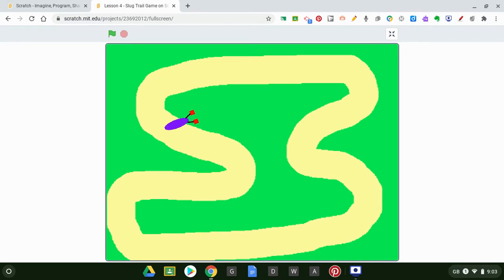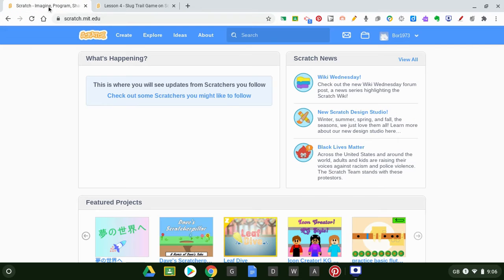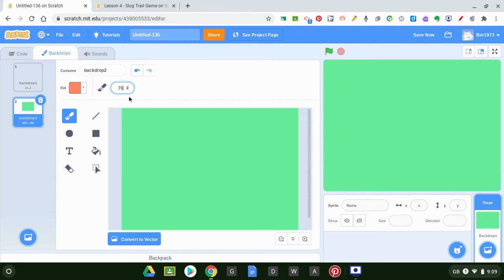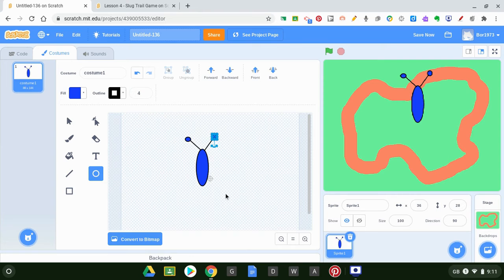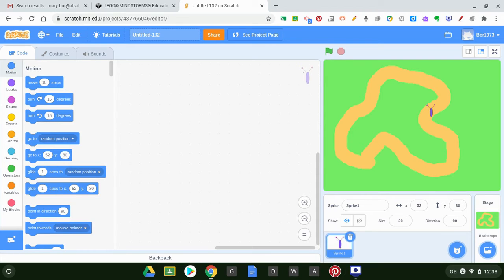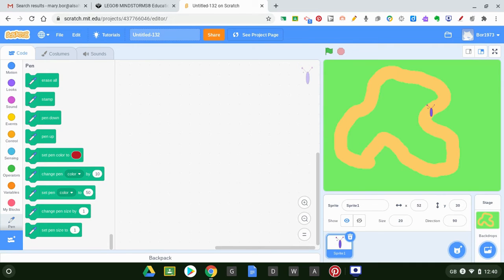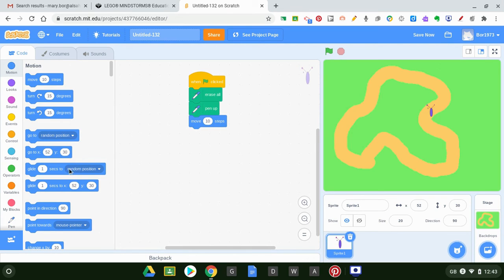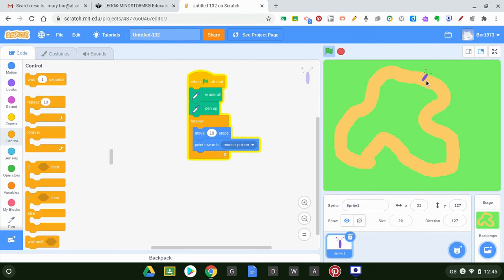Coding a Slug Trail Game